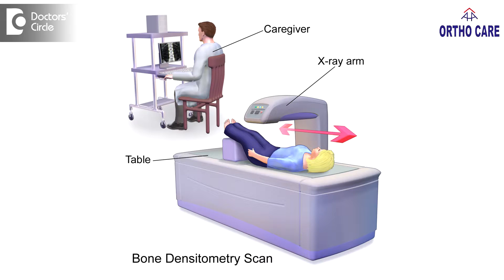How to determine bone density of spine? - Dr. Hanume Gowda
Bone density means the strength of the bone. Inside the bone, there will be small porosities, which are small openings or vents in the bone. As the age advances, the vents or the holes become bigger. From outside the shape looks the same, but from inside it becomes weaker. So what does this osteoporosis means? Osteoporosis means the natural weakening of the bone. So when do we do the bone densitometry? Bone densitometry is done when the bone has got enough substance in it, enough chemical or minerals it is. There are multiple tests available. The easiest test is an x-ray.  By and large an x-ray gives a fair idea if the bone strength is good or not, but it is not a  definitive thing, the next step is get specific  test done like bone specific  alkaline  phosphatase test and also osteocalcin test. So that will give a rough idea of what is happening in the bone metabolism. To determine the exact strength of the bone, you have to do a test called as DEXA, which means  Dual Absorption Xray Absorptiometry. So this DEXA is dual energy x-ray absorptiometry. That is the technical term. What it does is it takes an x-ray digitally and analyses the strength of the bone needed on the penetration of the x-rays through the bone. So this is the best tests available as of now. It exactly determines what part of your body and which parts are weak. If it is just the spine, you can ask for a bone densitometry of the spine. That can be determined. Rest all like the x-rays, the tests like Vitamin D levels or osteocalcin levels or the alkaline phosphatase levels. They all act as collaborator evidences to show that there is some evidence now happening in the bone.